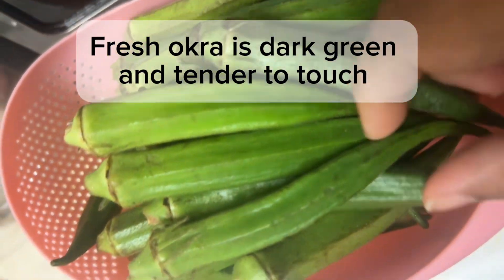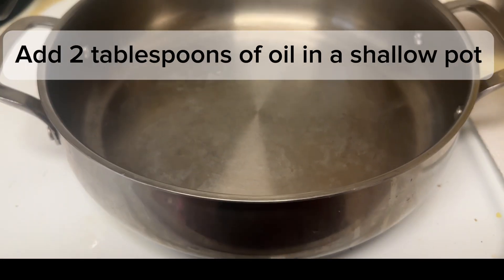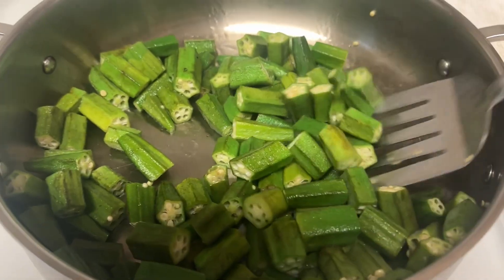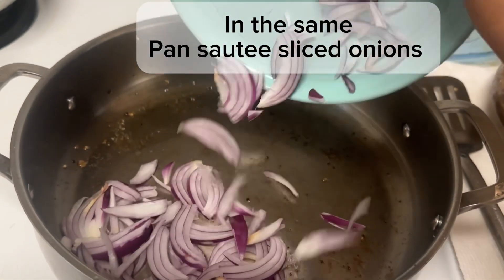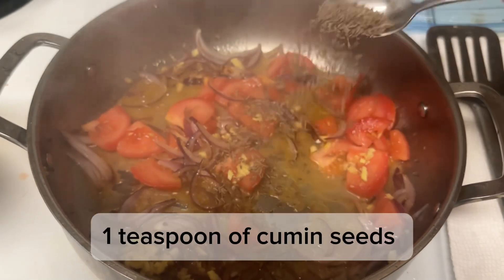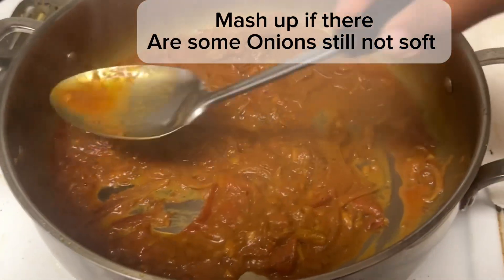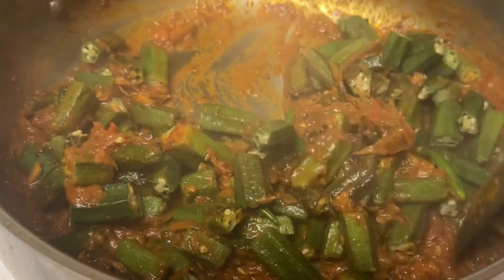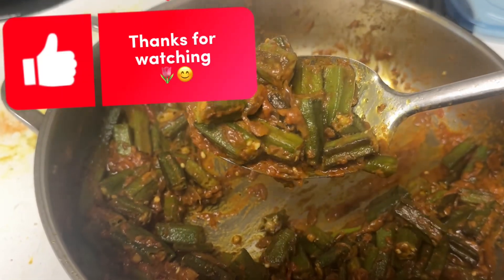Okra Masala Recipe | Bhindi Masala | Easy Recipe